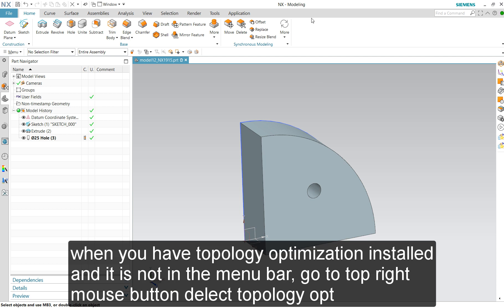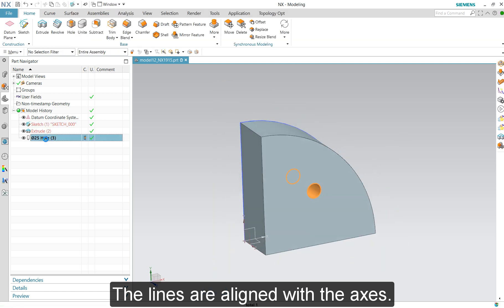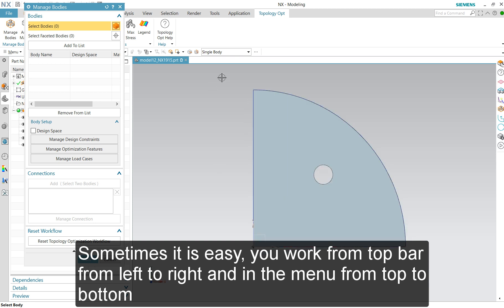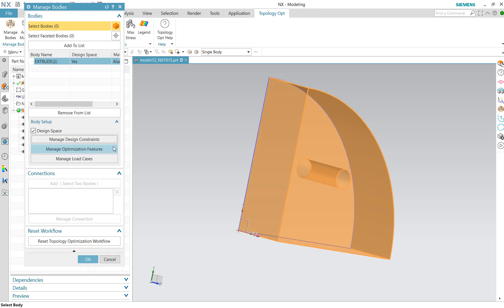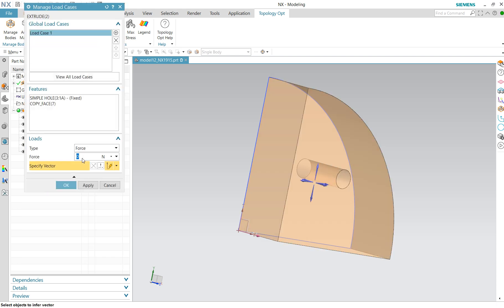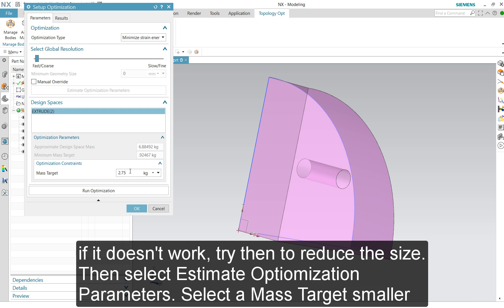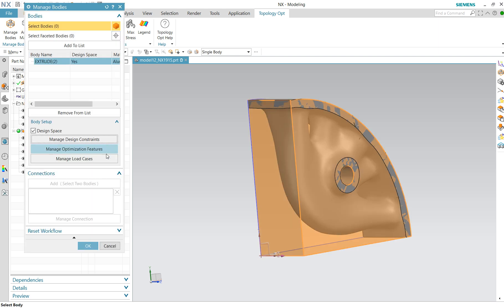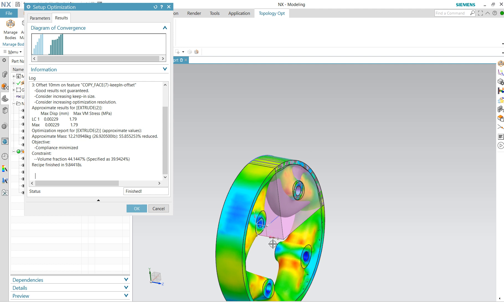How to use rotational symmetry in Siemens NX topology optimization, and some error advises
How to use rotational symmetry in Siemens NX topology optimization, and some error advises when the result is not rotationally symmetric. An example is done in Siemens NX version 1919 but the user interface is identical in NX12 and upward.